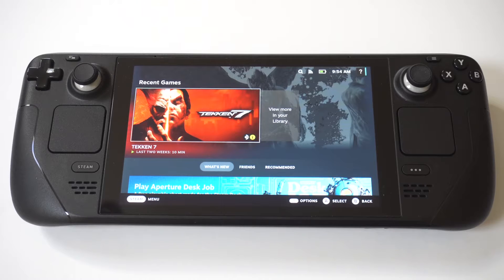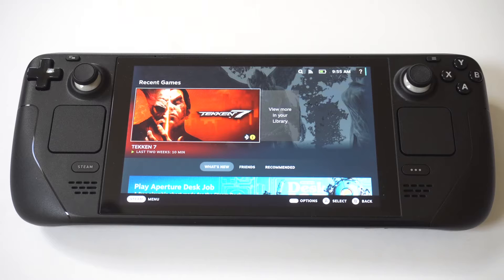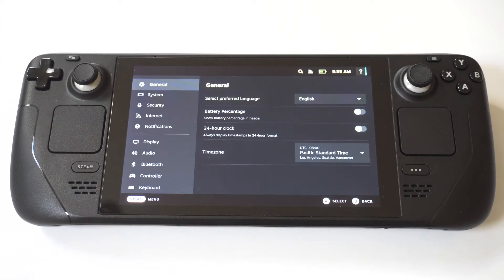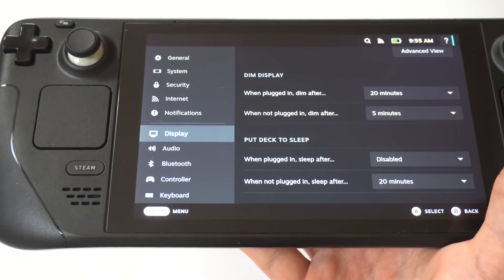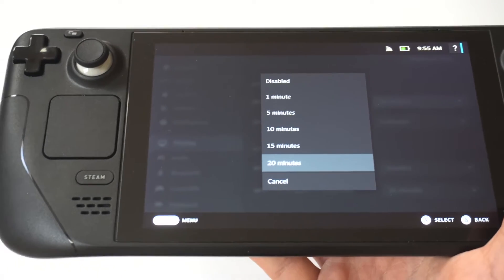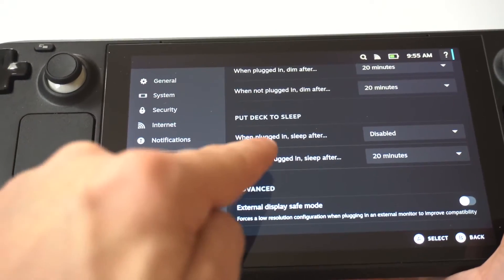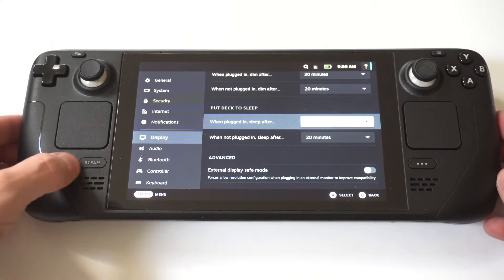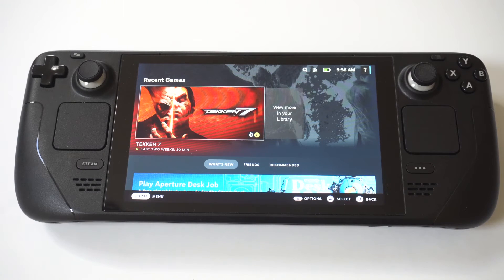How To Change Screen Timeout On Steam Deck